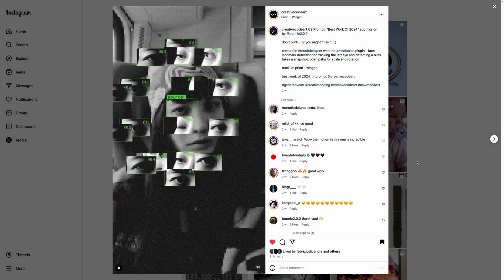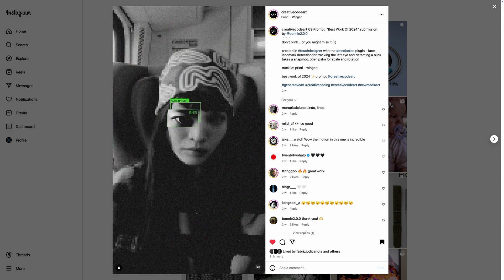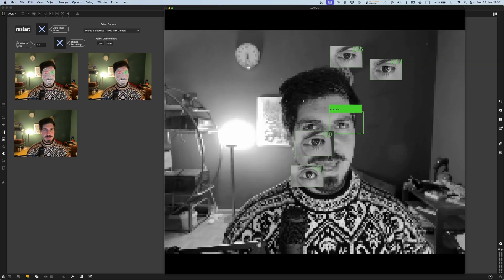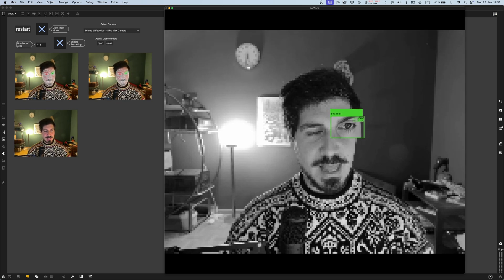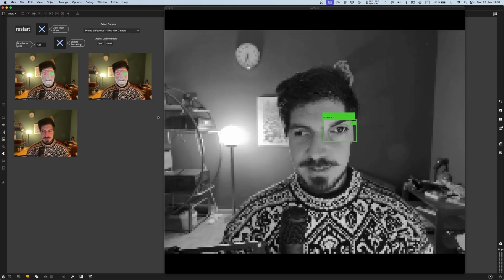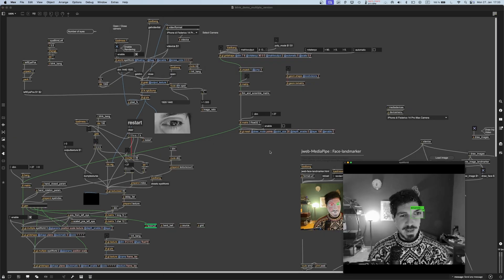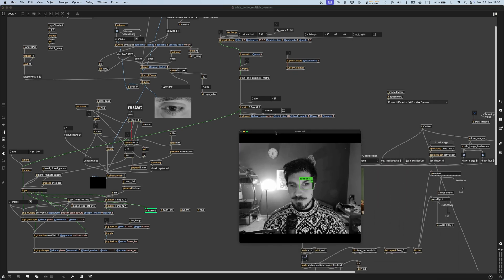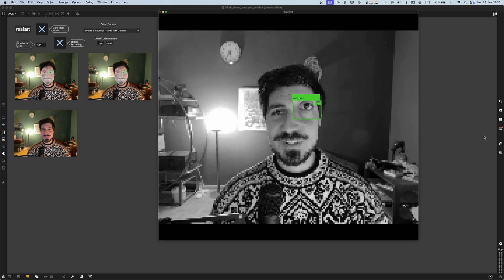creativecodeart Instagram Reel Remake - Max/MSP + Mediapipe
I gave my best shot at remaking a 1 to 1 cover of this Instagram reel from Bonnie2.0.0: